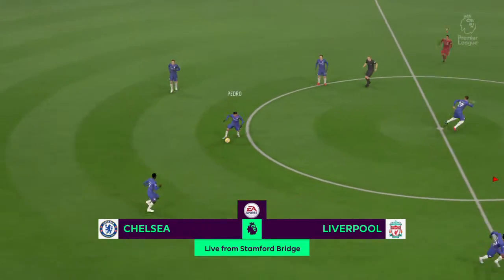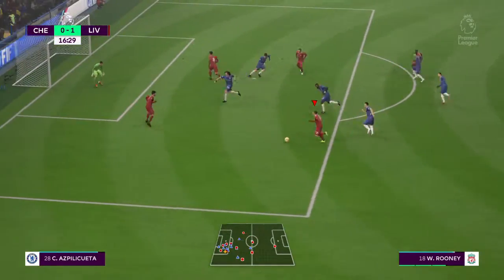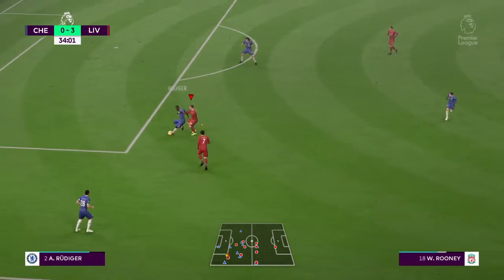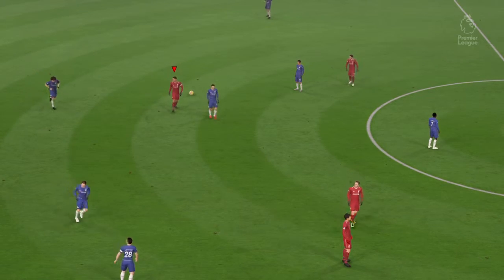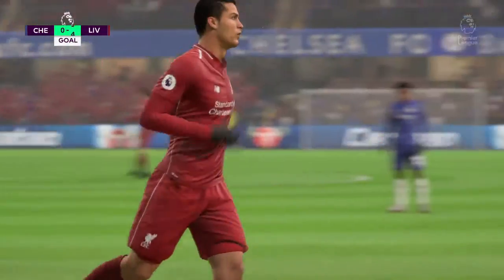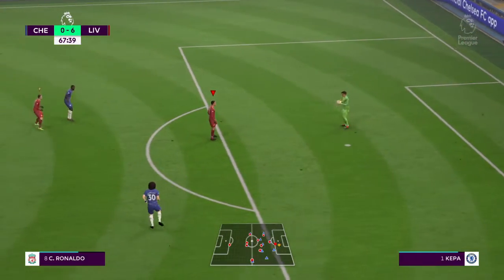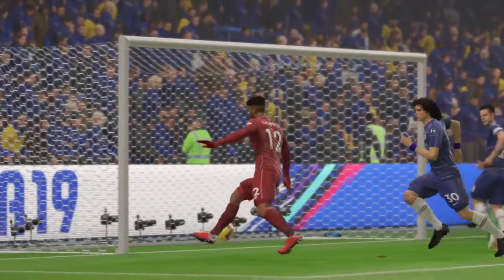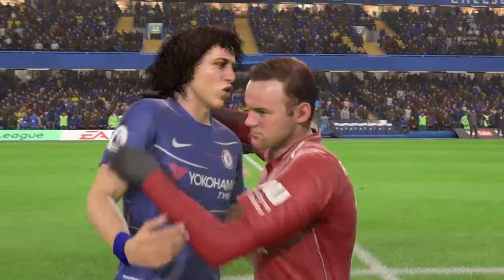FIFA 19 Liverpool vs Chelsea House Rules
FIFA 19